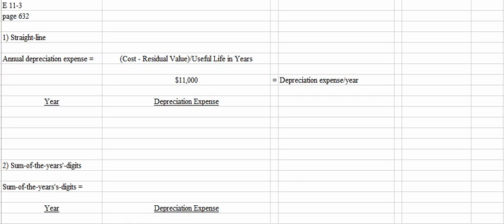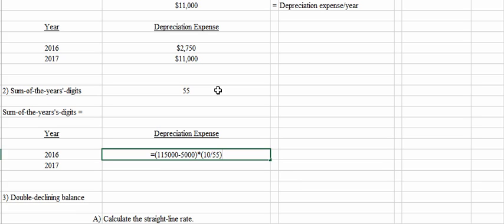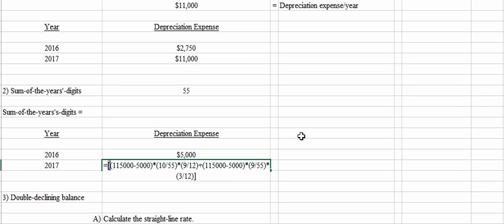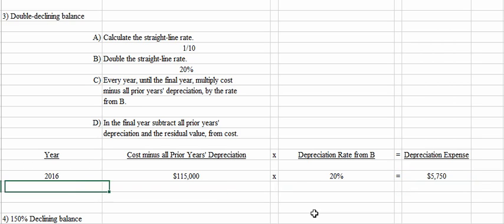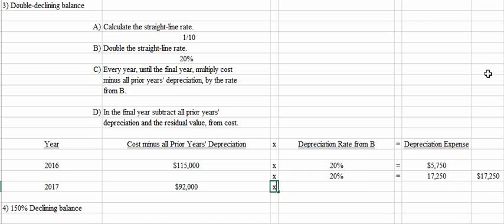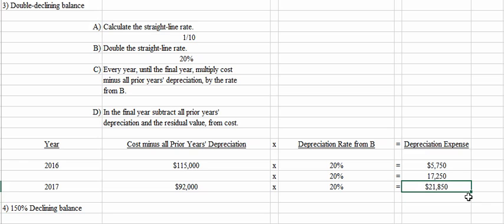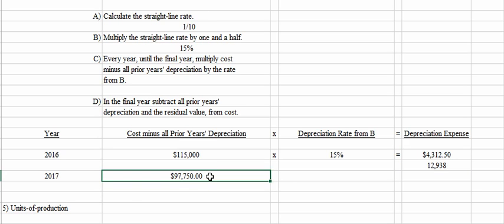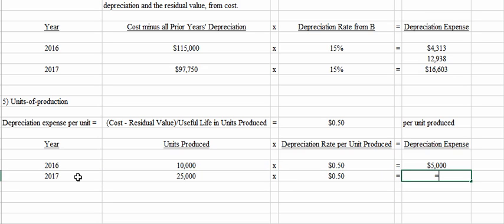E 11-3 Video ACC 221